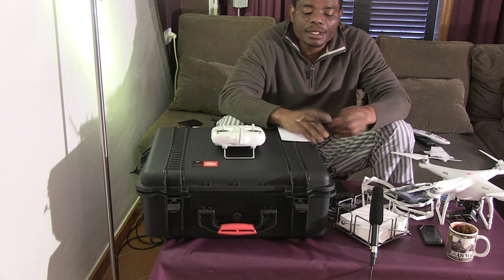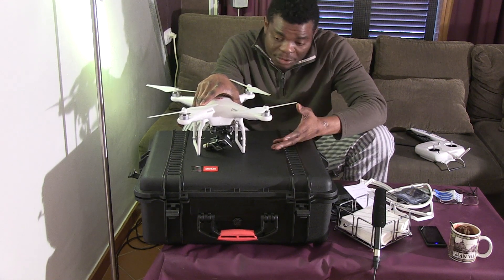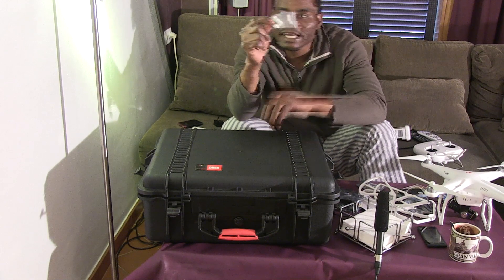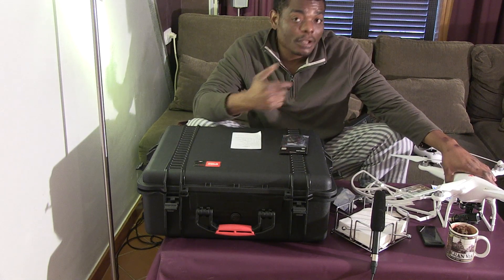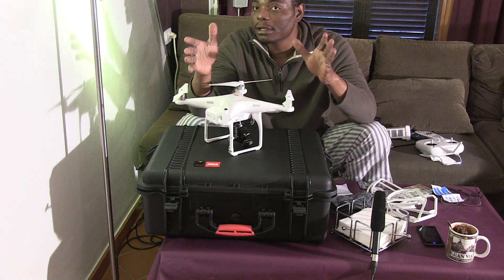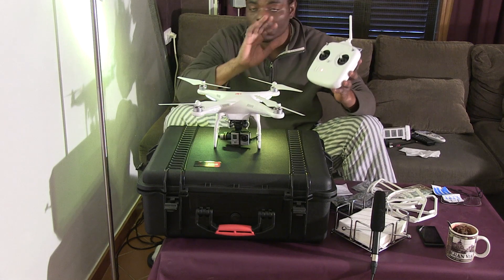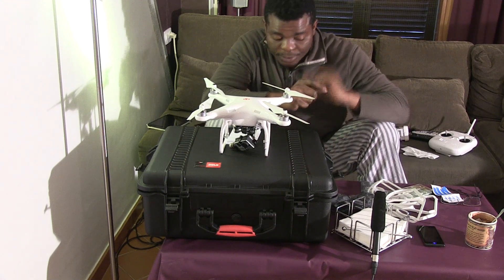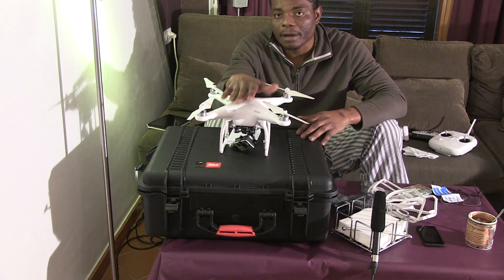Unboxing the Phantom 2, Assembling with Basic knowledge for beginners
unboxing the phantom 2, its content and assembling it together,, basic knowledge for beginners. you can watch my video of Amazing drone video of Palma de Mallorca